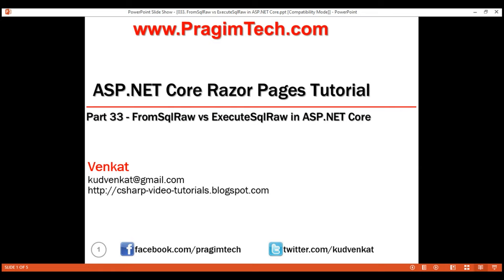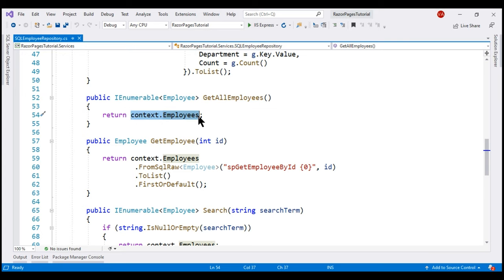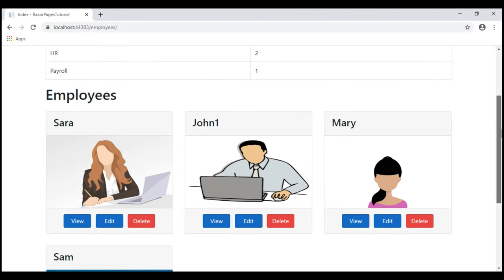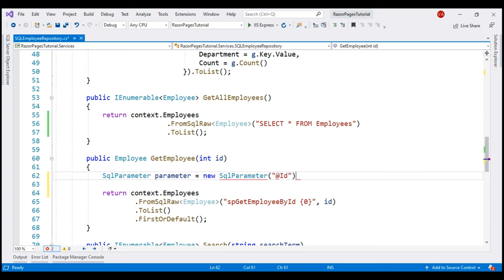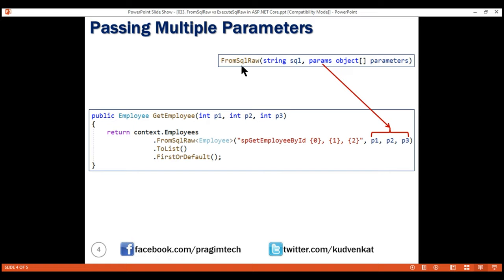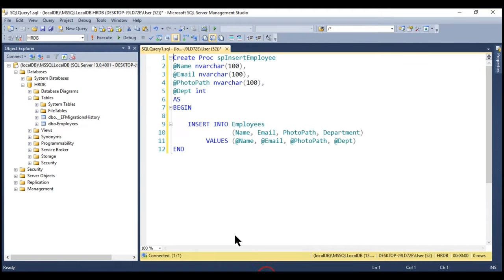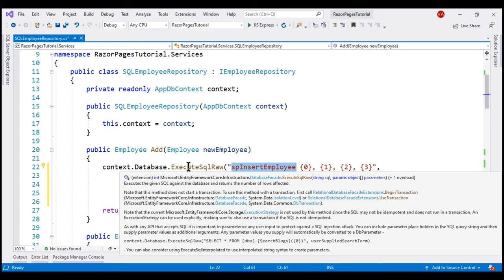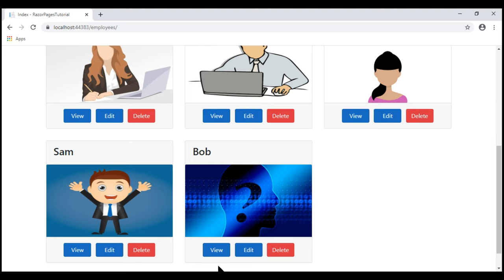FromSqlRaw vs ExecuteSqlRaw in ASP NET Core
Difference between FromSqlRaw and ExecuteSqlRaw and when to use one over the other.